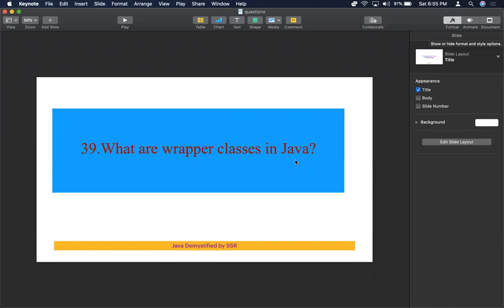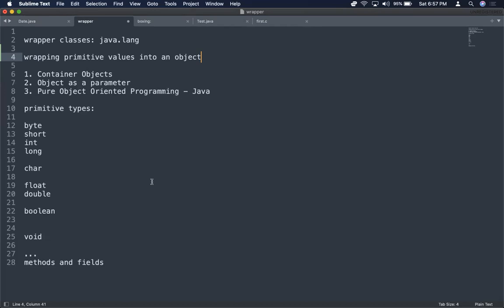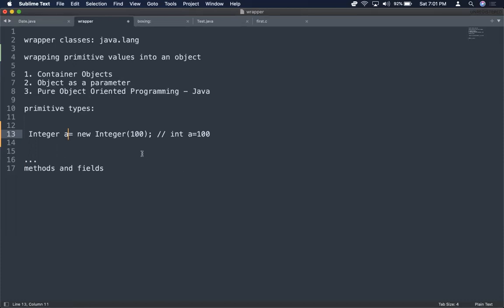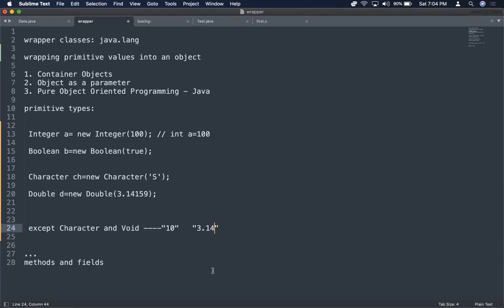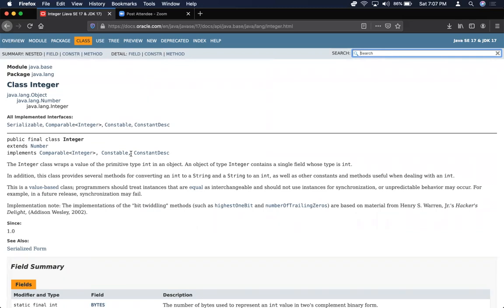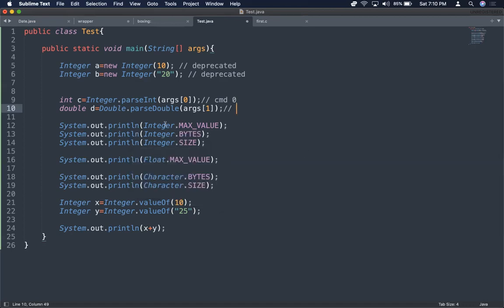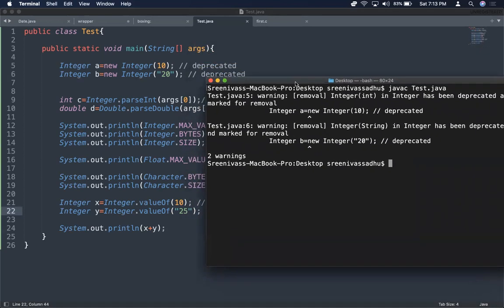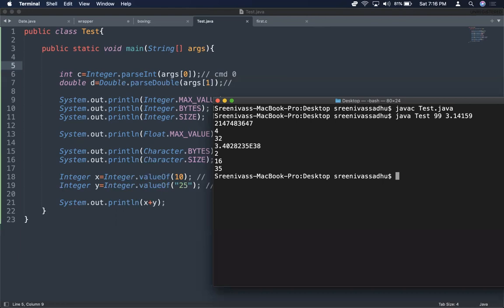What are wrapper classes in Java?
This video details wrapper classes such as Integer, Byte, Short, Long, Character, Float, Double, Boolean and Void.